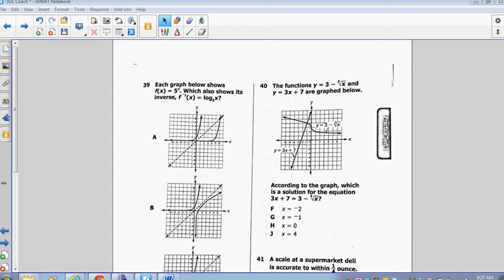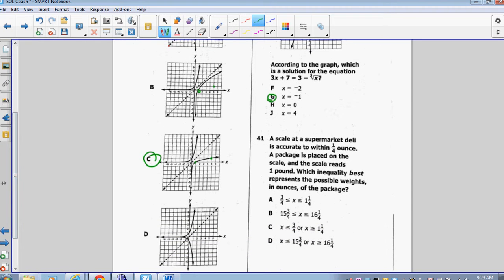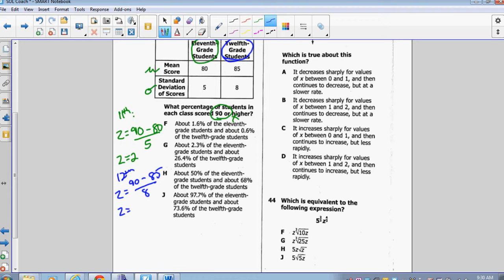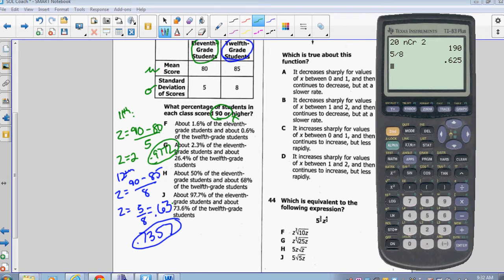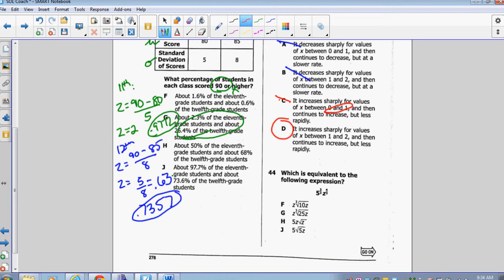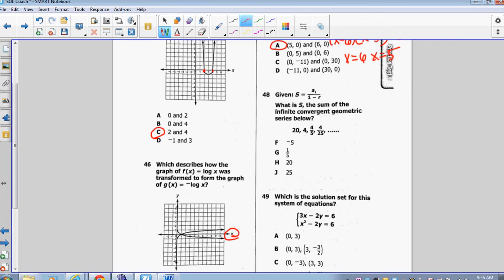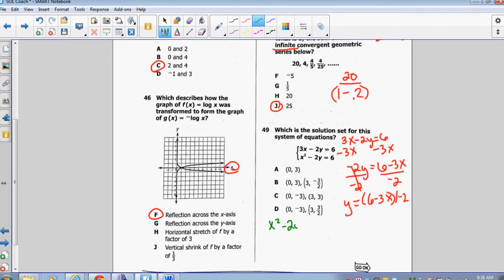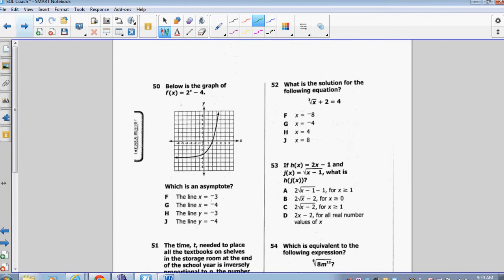SOL Coach pg 9 11